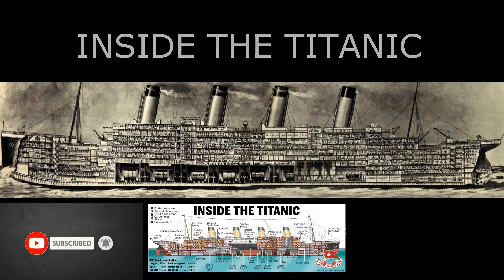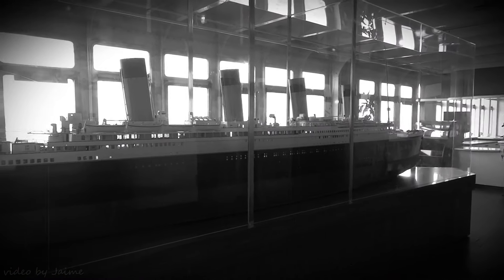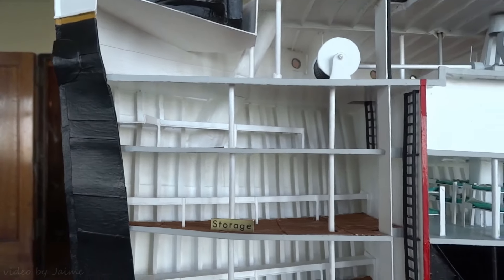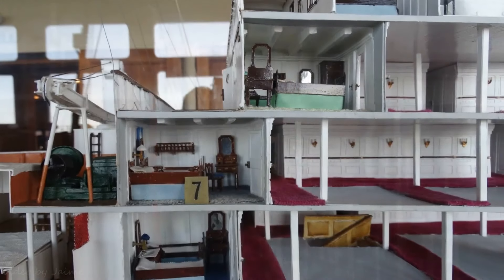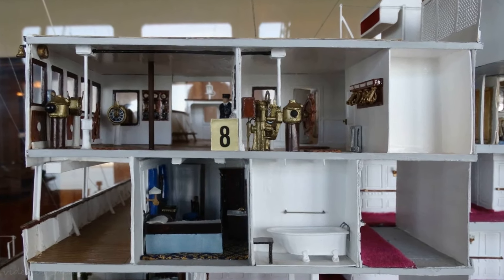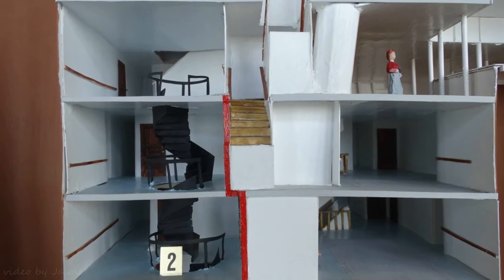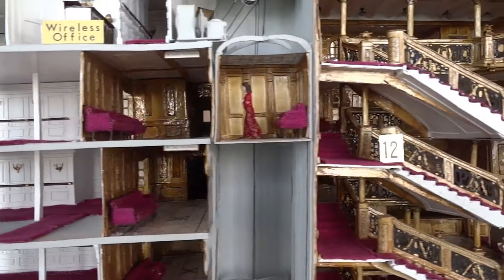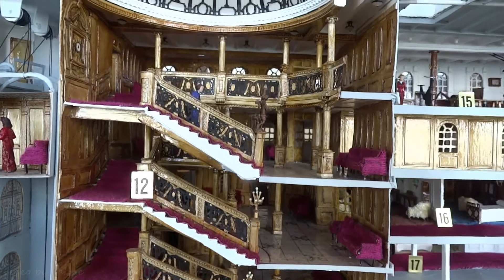TITANIC The Ship of Dreams Cutaway Model Tribute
Titanic cutaway, centerpiece of the Queen Mary's ship model gallery. Very clear video and Images to see the detail artwork and craft of the ship. Five years to complete, the Incredible details of the 1/48th scale model. Father Roberto Pirrone, started building it when he was just 15 years old.

Also In this gallery some of the finest ship models in the world tell the story of the trans-Atlantic passenger ship travel from 1840 to the present. These models not only tell the story of nearly two centuries of ocean travel, but also represent the beauty of the shipbuilder’s art and craft. They are a compelling combination of infinite precision and craftsmanship.
RMS Queen Mary Ship Model Gallery, Long Beach Ca

Location: Promenade Deck, Starboard Forward - near Promenade Cafe

Hours: 10AM

Jaime Exploring